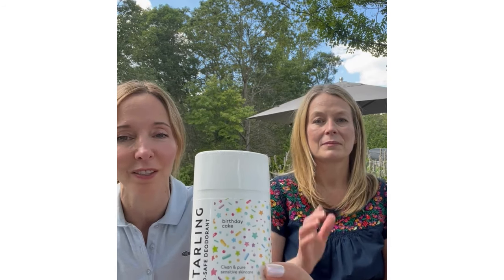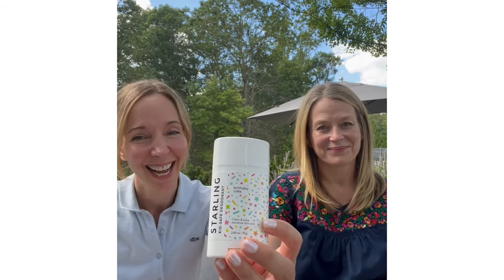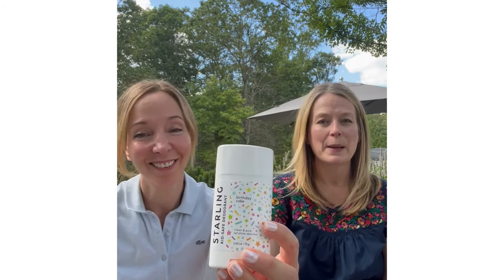Starling Skincare Co-Founder's Lisa and Nathalie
Discover what simple yet powerful ingredients can do for your skin.  Starling skincare is more than just clean skincare, it's allergen free too!  It's free of gluten, nuts and soy, which tend to irritate sensitive skin, especially those who are allergic to those common allergens. Our skincare is especially formulated to bring out the best in your skin. It doesn't dry or irritate skin, it rebuilds your skin barrier, making your skin healthy, bright and beautiful.  We stand by our products, that's why we offer 100% money back guarantee after 60 days. We want our customers to be happy with their results. Happy skin...Happy you!